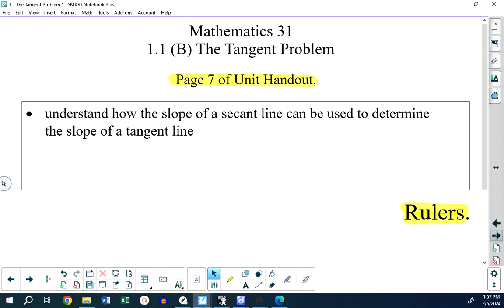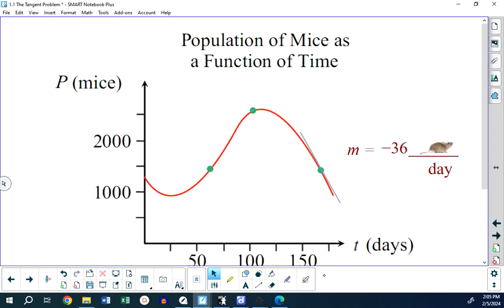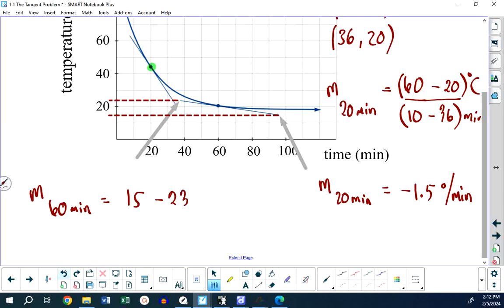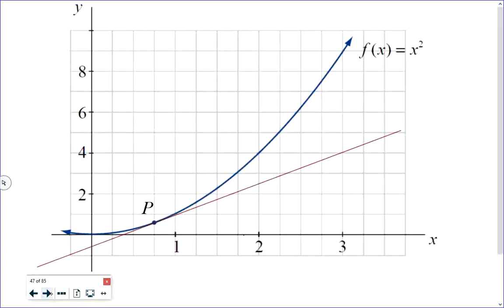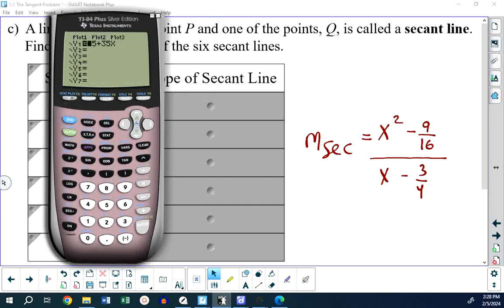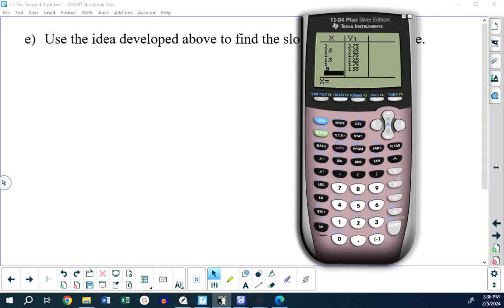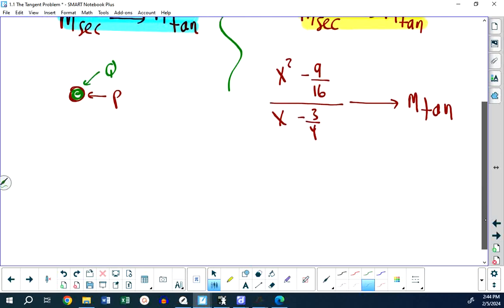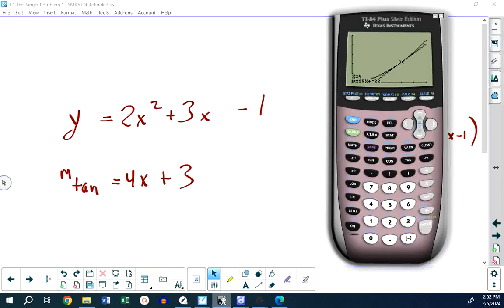Math 31 Lesson 1.1 Part B → Secant and Tangent Slopes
Here is the lesson on slopes of tangents, using the idea of a secant line approaching a tangent line.